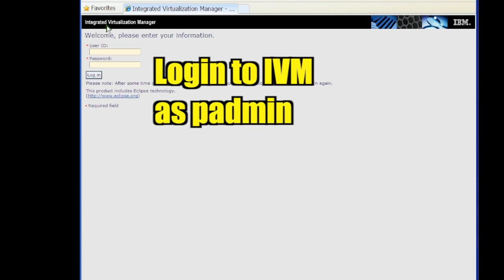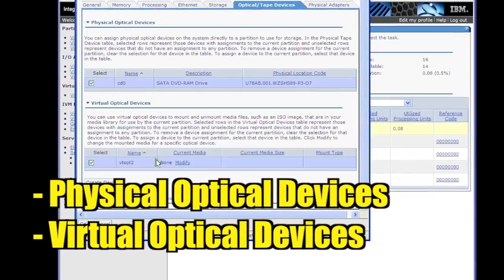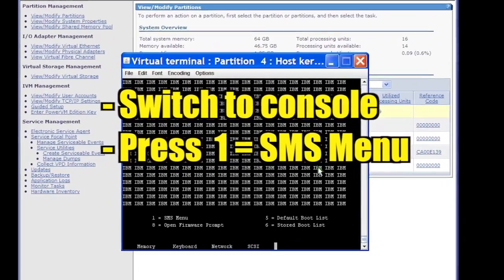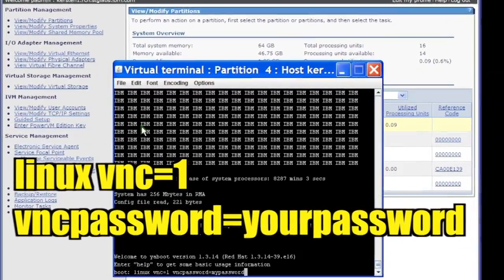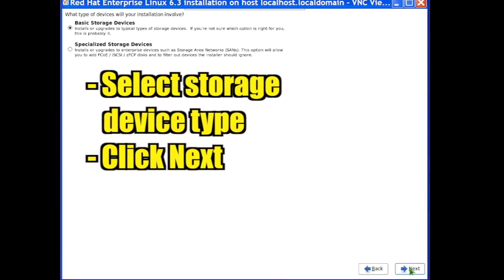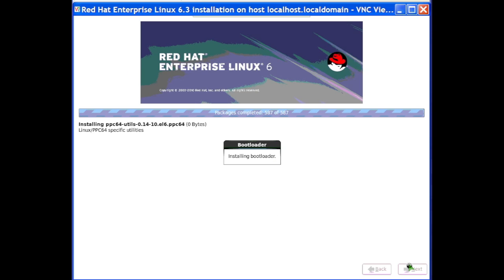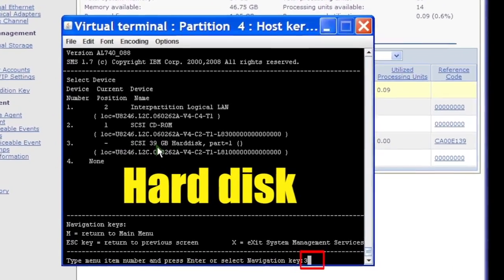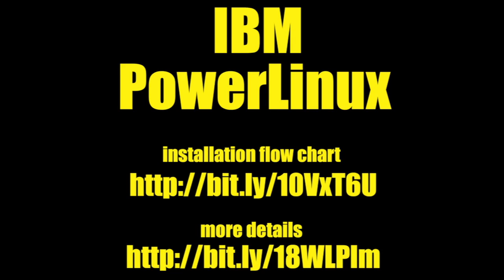IBM PowerLinux install Red Hat Enterprise Server in an LPAR with IVM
This video shows you how to install Red Hat Enterprise Linux in an LPAR with IVM on an IBM PowerLinux server.